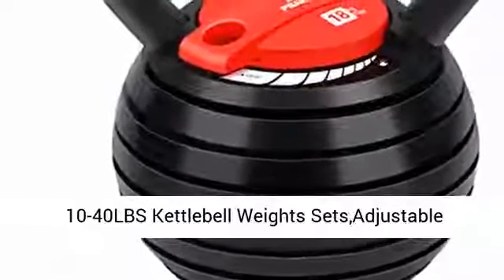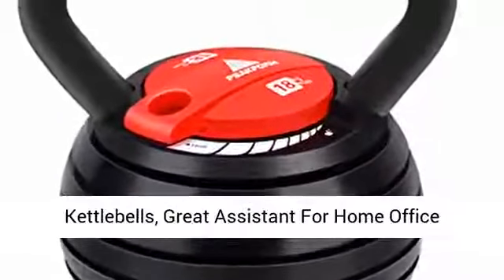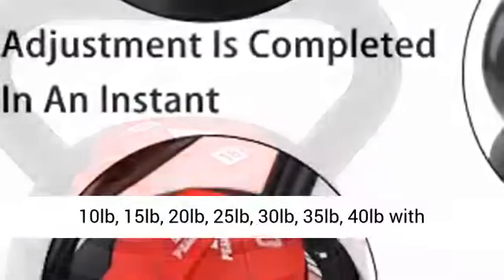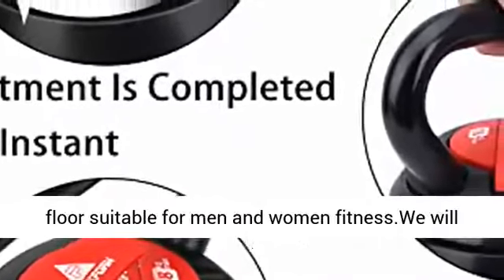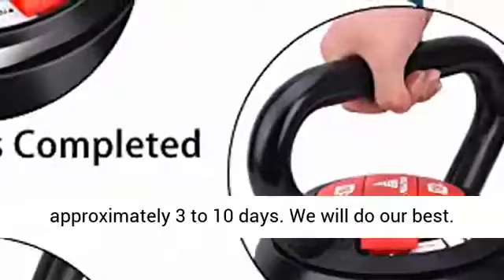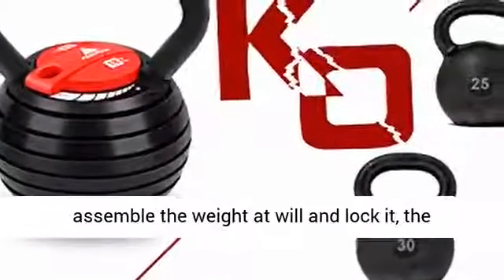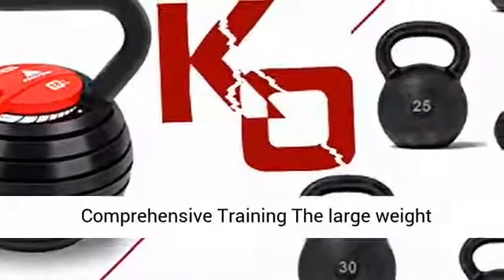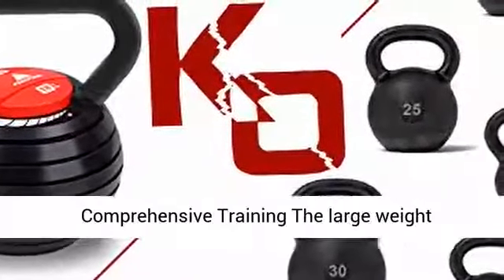【10 40LBS】Kettlebell Weights Sets,Adjustable Kettle Bells Weight Set For Men Or Women Strength Train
amazon,
amazon finds,
amazon prime,
amazon fba,
amazon flex,
amazon rainforest,
amazon house,
amazon jungle,
amazon stock,
amazon ascension,
amazon alexa,
amazon astro,
amazon amazon,
amazon business,
amazon bundles,
amazon bedrock,
amazon course,
amazon commercial,
amazon couch,
amazon dropshipping,
amazon driver,
amazon documentary,
d amazing,
amazon echo,
amazon earnings,
e amazonas,
amazon family,
amazon fba for beginners,
amazon forest,
fba amazon,
forest amazon,
amazon gadgets,
amazon gaan,
amazon guitar,
amazon gadgets 2024,
amazon go,
amazon gan,
get amazon prime free,
game amazon,
amazon haul,
amazon interview,
amazon influencer program,
amazon influencer,
amazon items,
amazon iphone,